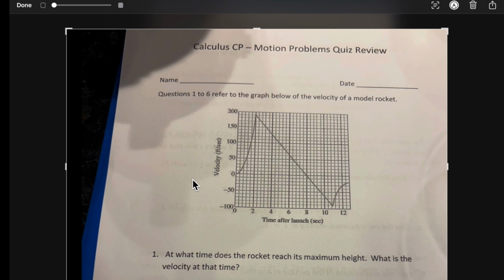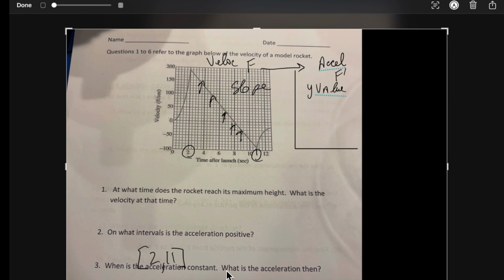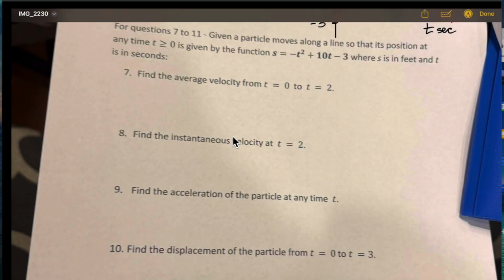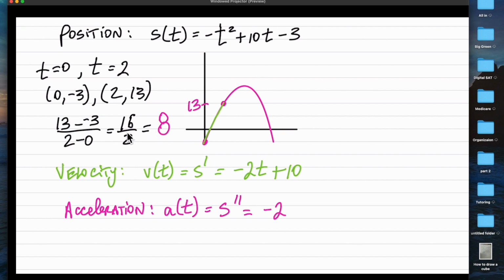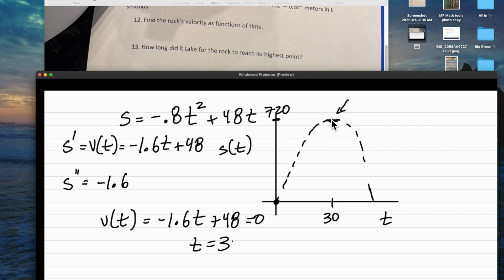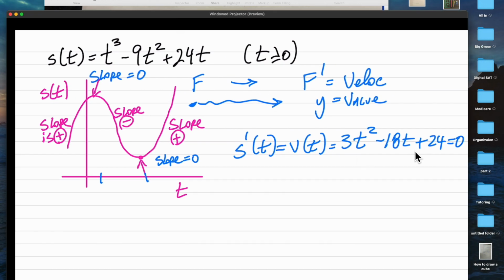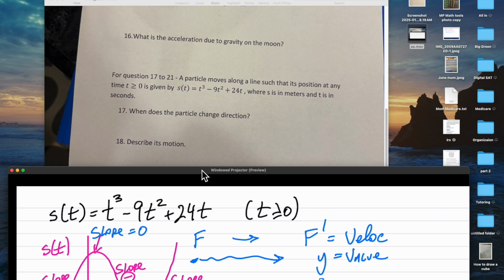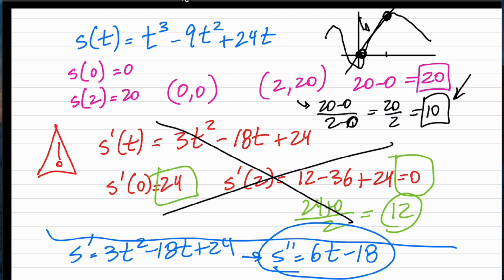Analzing position velocity acceleration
In this video, I discussed position, velocity and acceleration graphs.